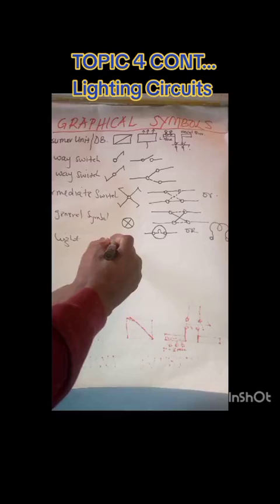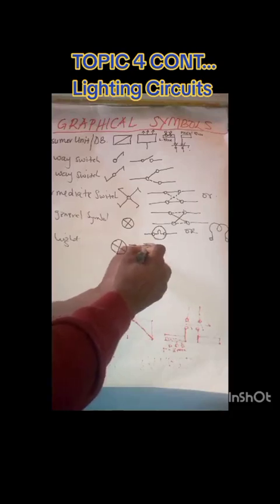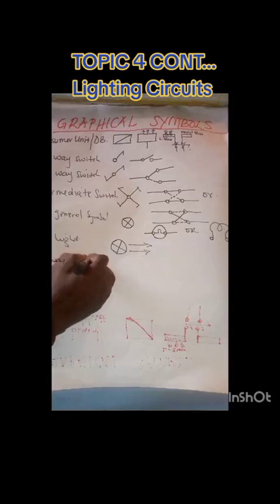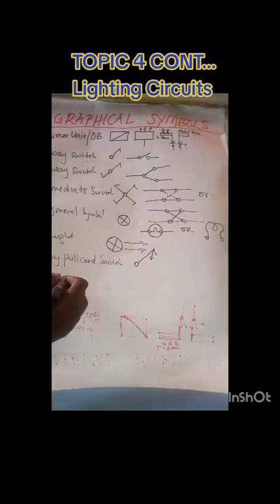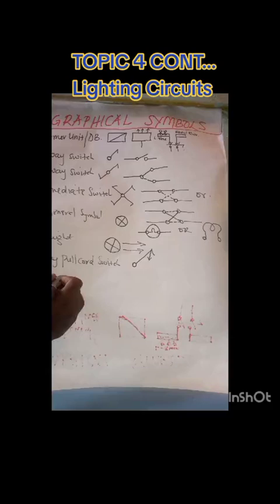Graphical symbols for drawing of Lighting circuits, switches,Lamps etc